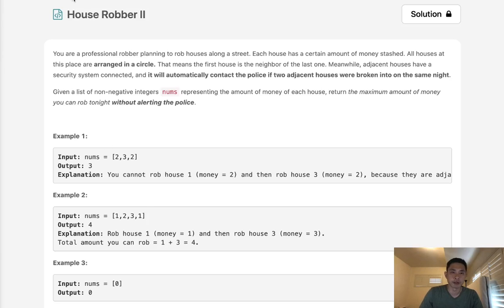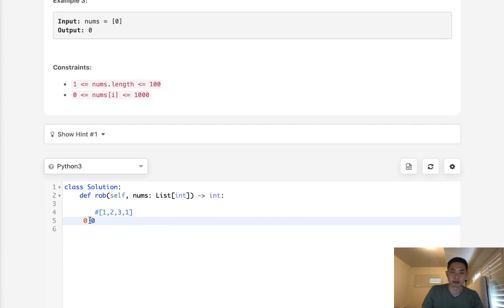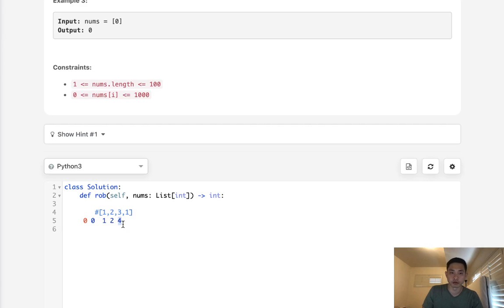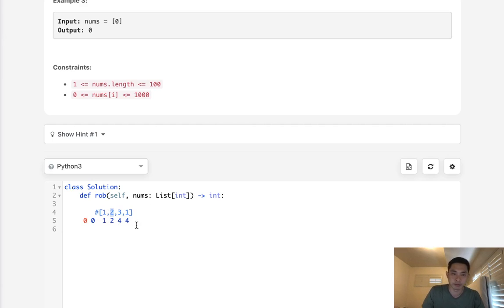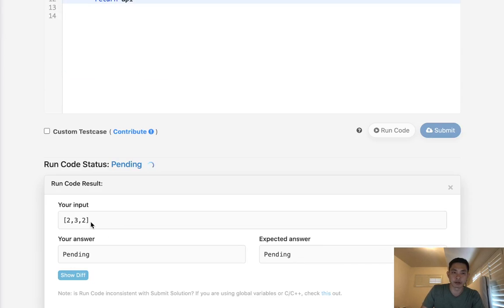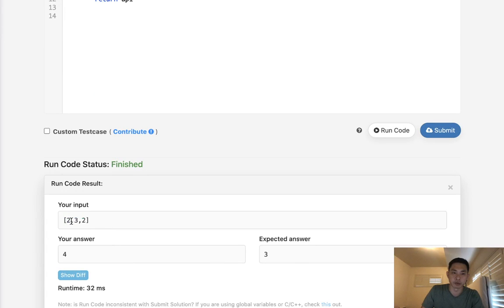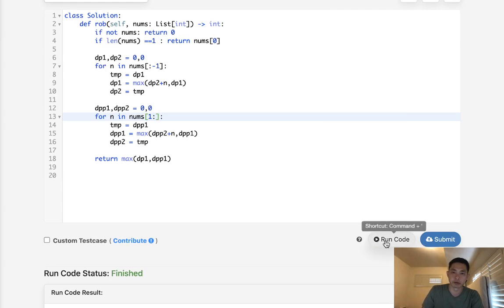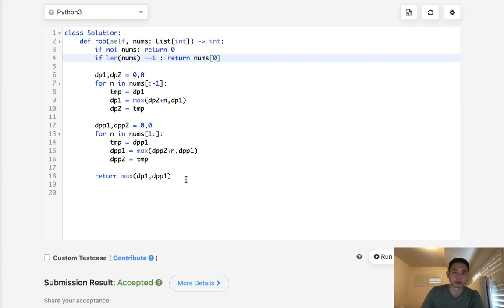Leetcode - House Robber II (Python)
Leetcode - House Robber II # 213